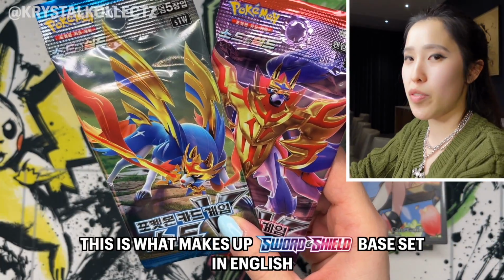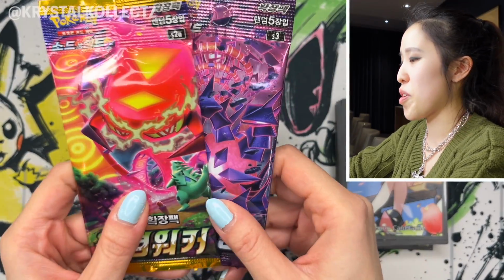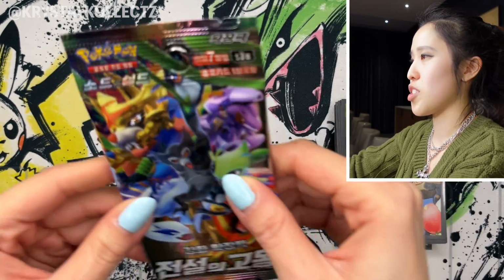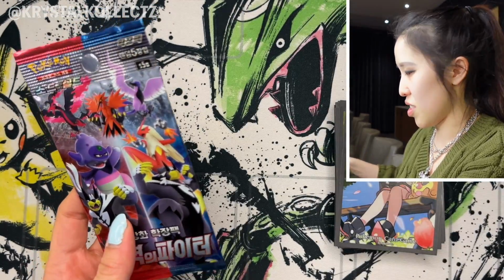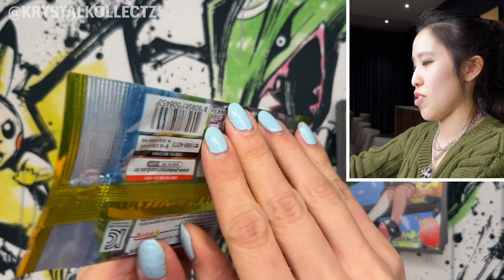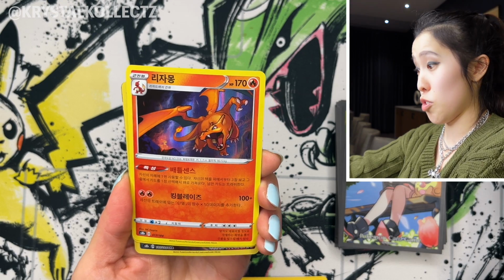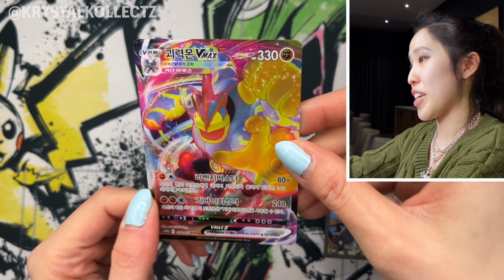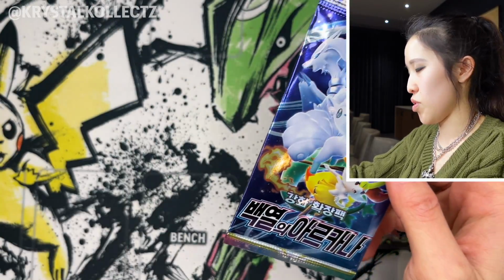I opened EVERY Sword & Shield Pokemon Booster Pack in Korean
This Video features every single Sword & Shield release.
Starting from Sword & Shield base set till VSTAR Universe.

Sets featured:
Sword
Shield
VMAX Rising
Rebellion Crash
Explosive Flame Walker
Infinity Zone / Mugen Zone
Legendary Heartbeat
Astonishing Volt Tackle
Shiny Star V
Rapid Strike Master
Single Strike Master
Matchless Fighters
Jet Black Poltergeist
Silver Lance
Eevee Heroes
Blue Sky Stream
Towering Perfection
25th Anniversary
Fusion Arts
VMAX Climax
Star Birth
Battle Region
Time Gazer
Space Juggler
Pokemon GO
Dark Fantasma
Lost Abyss
Incandescent Arcana
Paradigm Trigger
VSTAR Universe